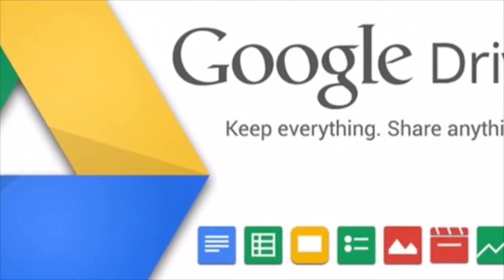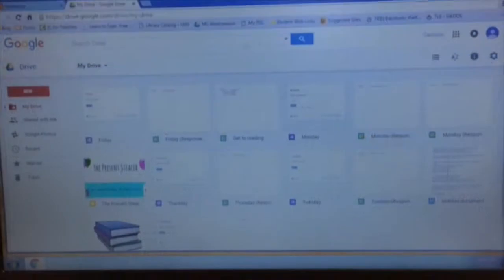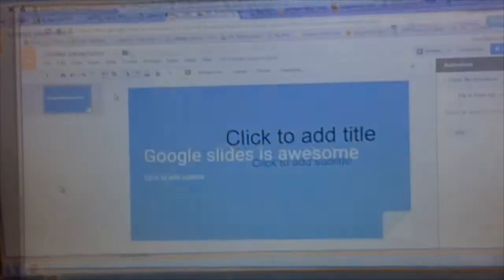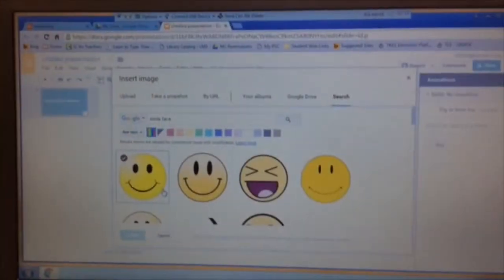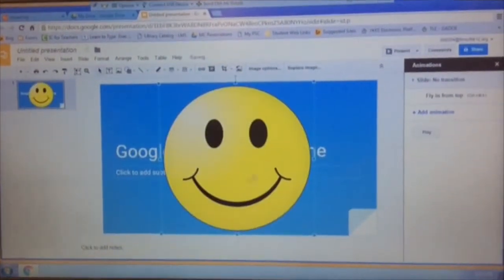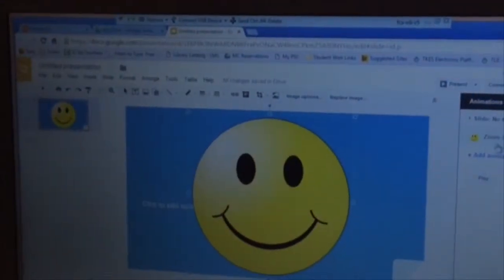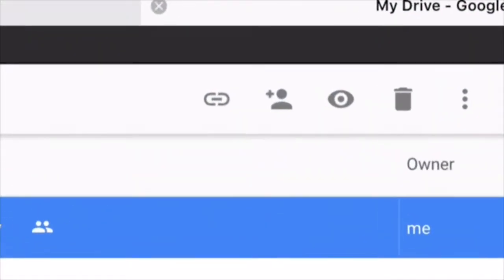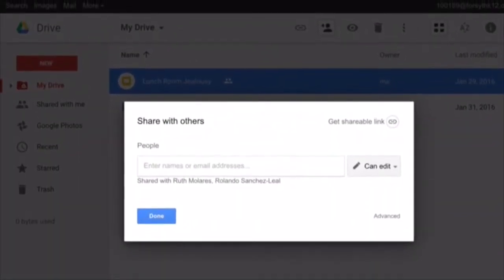Google Slides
Use Google Slides